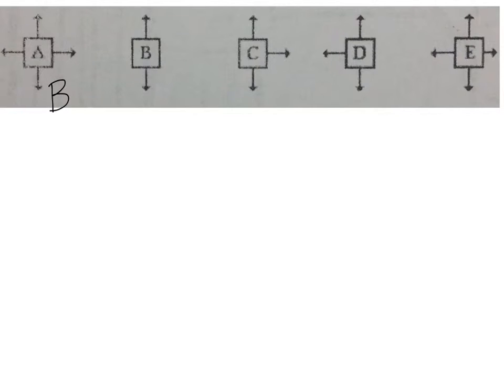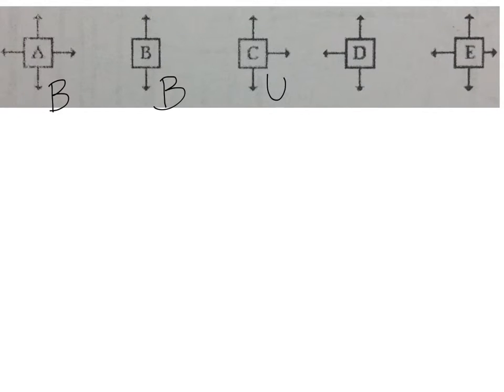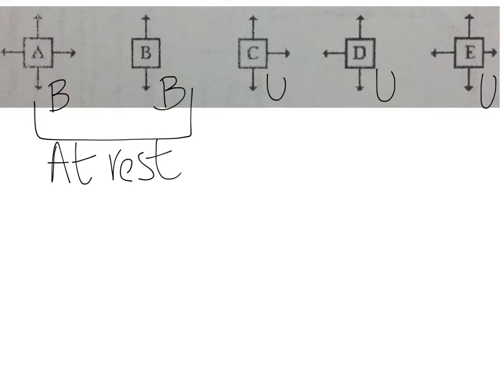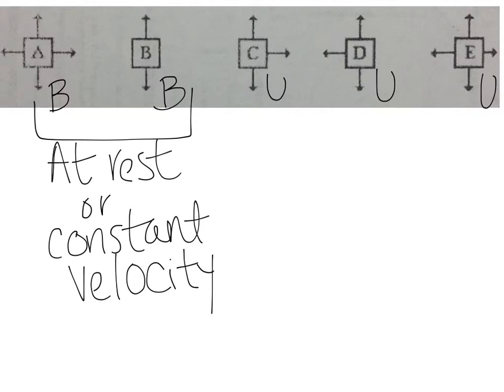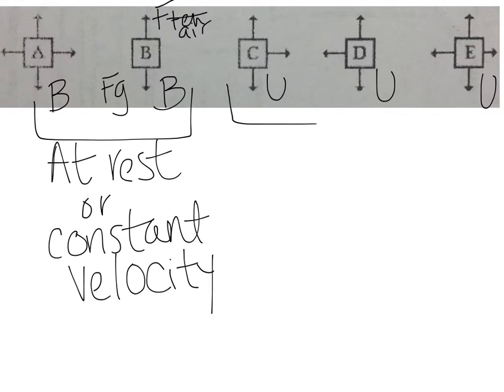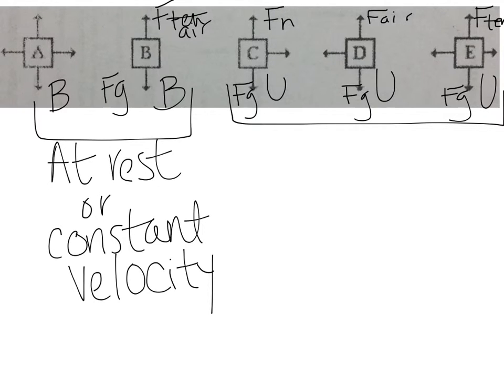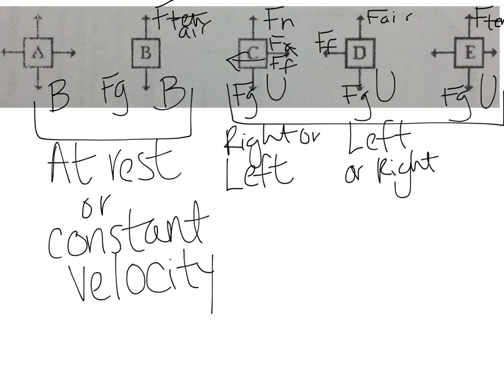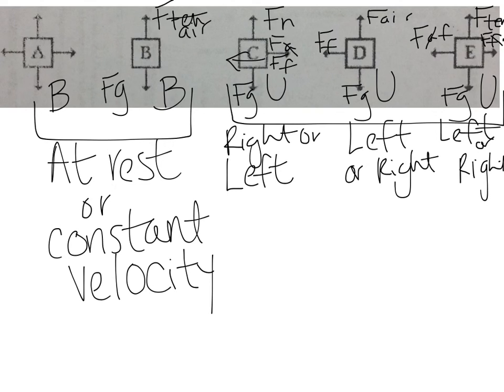Physics Quiz6 SG Q9 free body diagrams